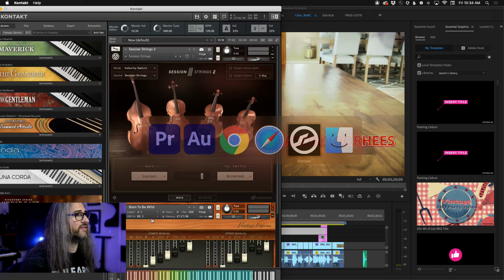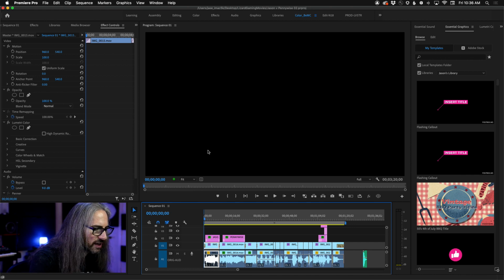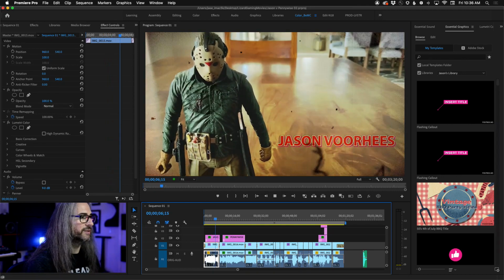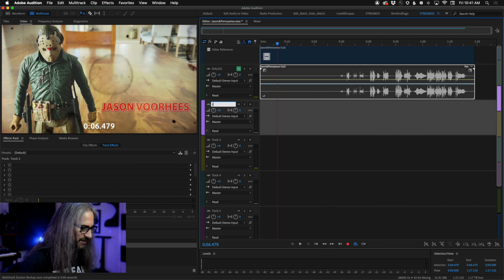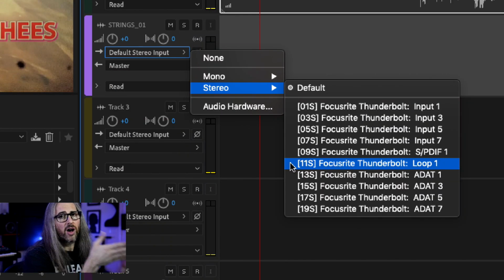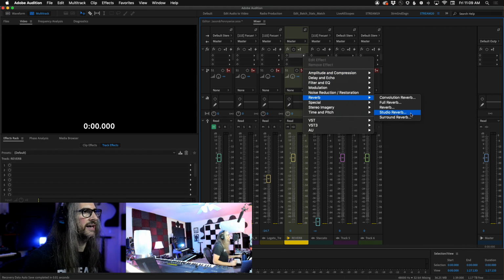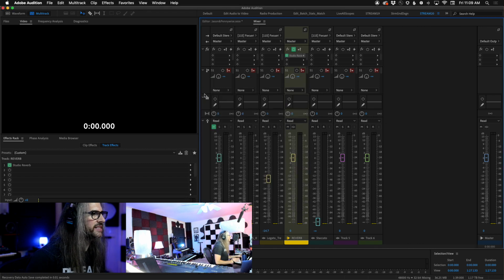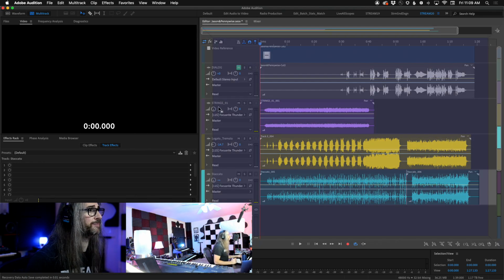Audio Masterclass | Live Scoring to Picture in Adobe Audition | Adobe Creative Cloud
In this Masterclass, I will show the process of scoring music to an edit made in Premiere, recording live in Audition. I'll work with a combination of virtual synths and classic analog synths as well.
Chapters
00:00 Overview of temp scoring to picture
05:23 Beginning the score and laying the groundwork
11:15 Adding tracks in Audition
17:08 Recording tracks for the temp score
24:37 Recording additional tracks for the temp score
32:14 Adding random notes to the score to add tension
41:00 Grouping the motifs together
47:49 Adding a new track for accents with a Moog synthesizer
55:50 Recap